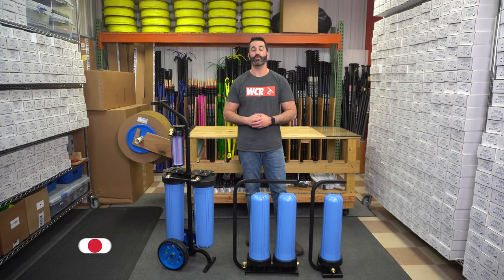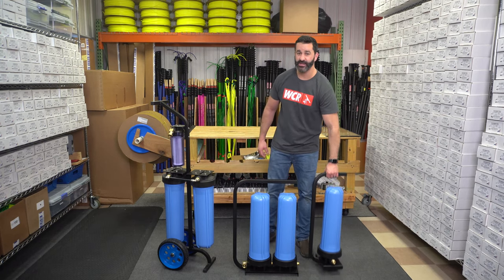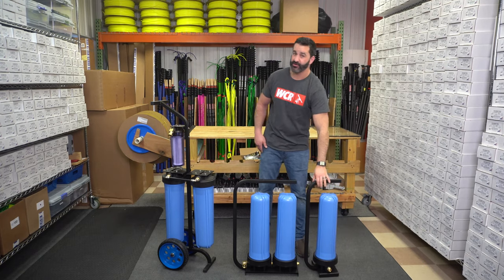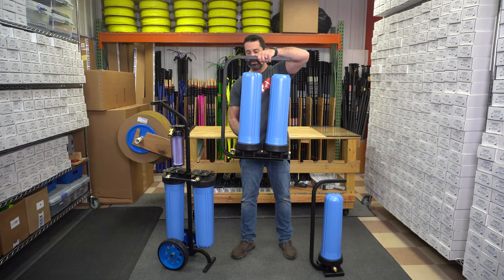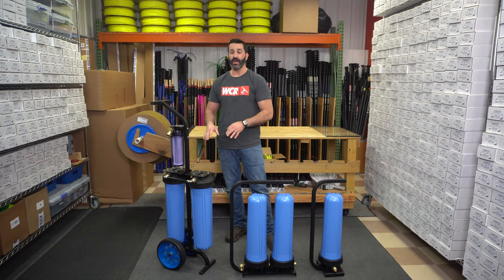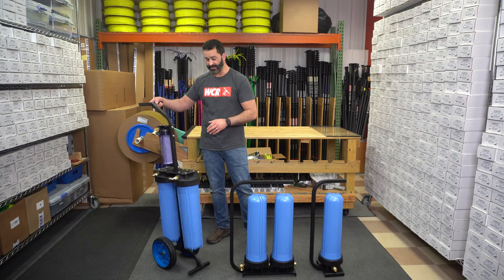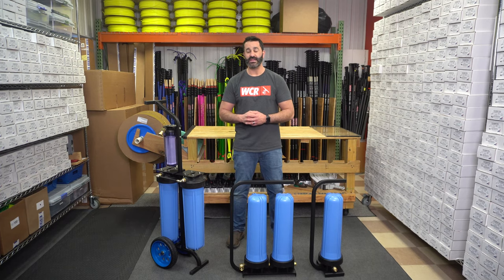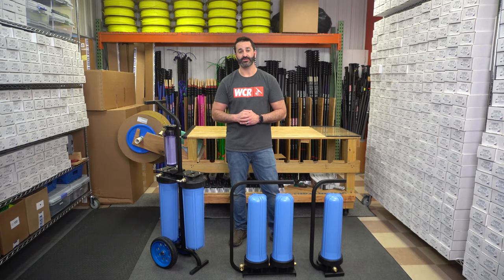Meet The XERO DI Systems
Christmas has come early! XERO just dropped these new DI Systems! Alex gives you the details of all 3 new affordable options for pure water cleaning.